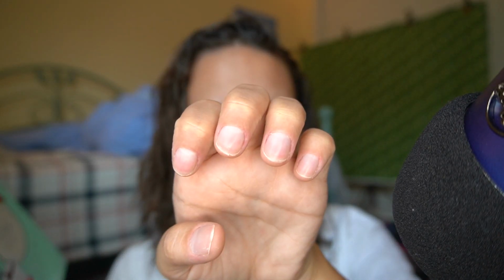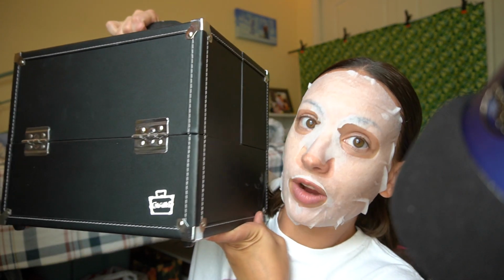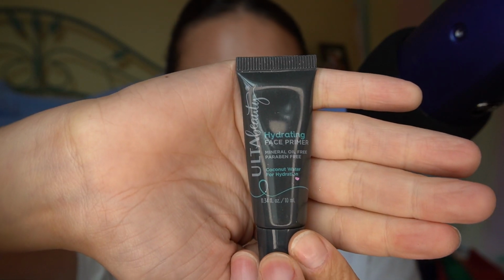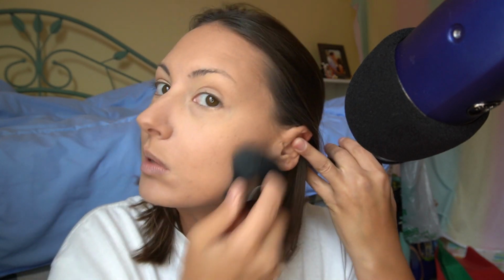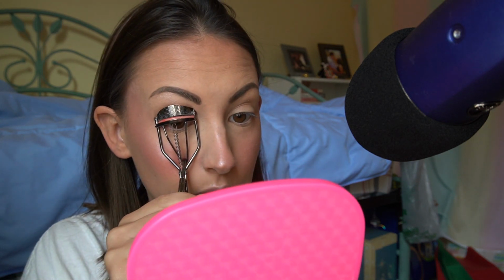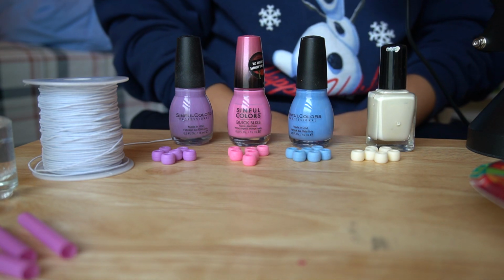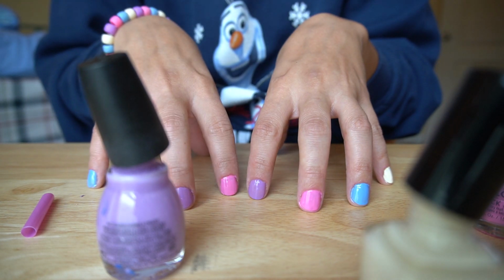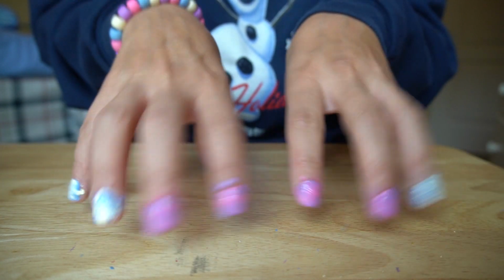ASMR Let's Hang Out 😊 (GRWM, Bracelet Making, Nail Art) - 1HR+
I wanted to kick off the first week of the new year by just hanging out with you, like friends do. In this super casual, 75 minute video, we'll do a face mask, hair brushing, my full makeup routine, make a pony bead bracelet together (highly requested!) and even paint our nails.

Time Stamps:
0:00-2:00 Intro
2:02-5:43 Face Mask Application
5:44-11-:00 Hair Brushing & Styling
11:01-12:37 Chit Chat
12:45-19:16 Nail Polish Selection
19:19-19:38 Face Mask Removal
19:40-53:43 Makeup Application
53:45-58:08 Making A Bracelet
58:09-1:15:00 Splatter Paint Mani
1:15:01-1:16:26 Outro